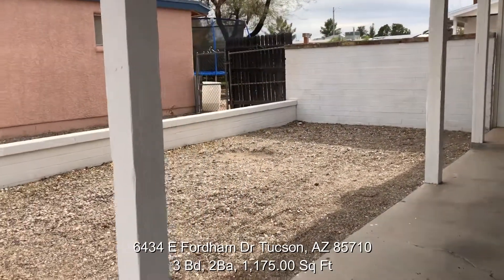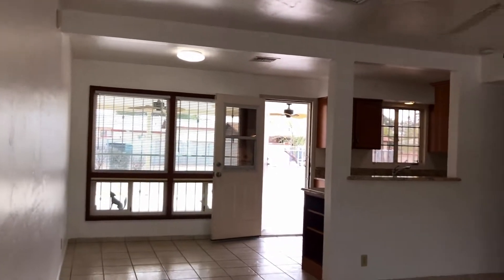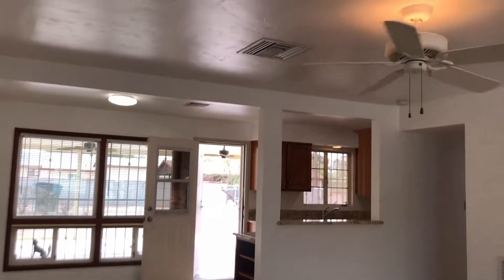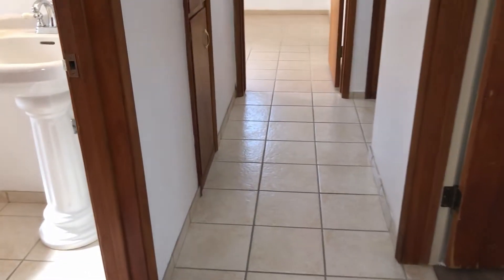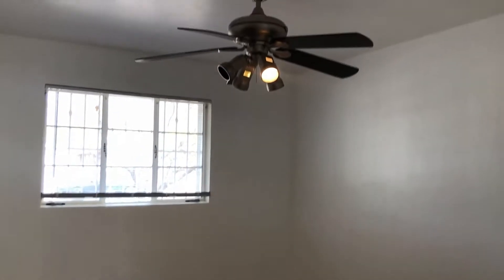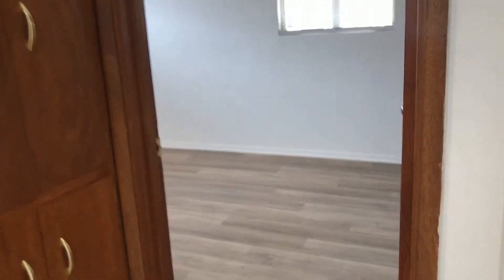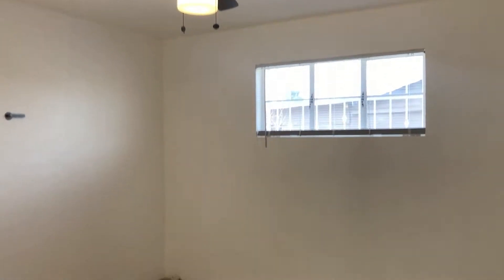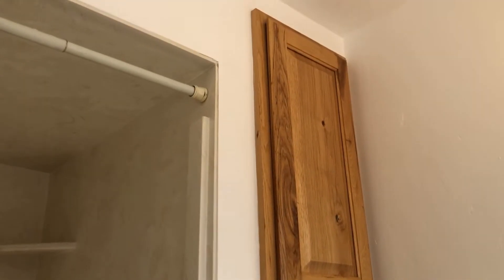6434 E Fordham Dr